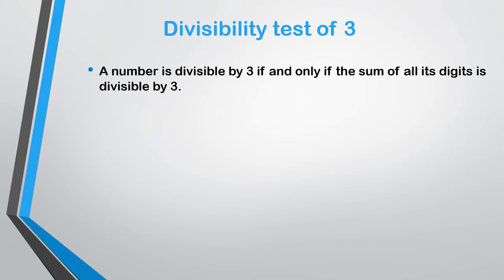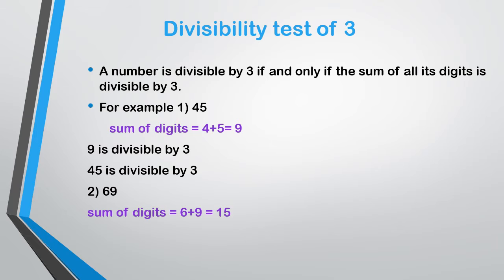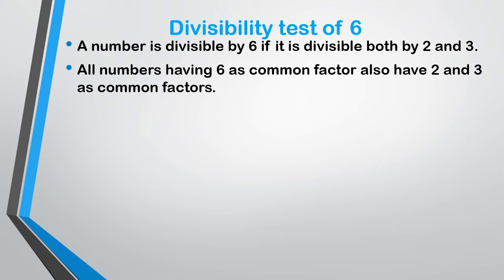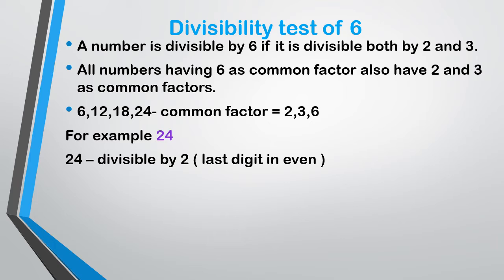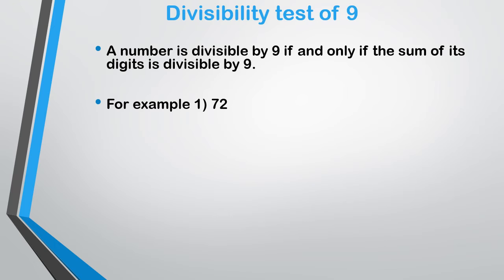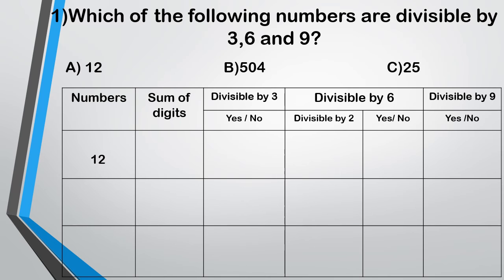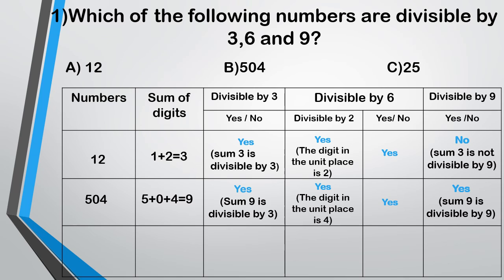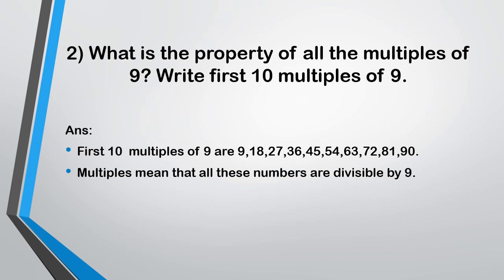Divisibility test of 3,6 and 9 / Samacheer / XSEED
Divisibility test of 3,6 and 9